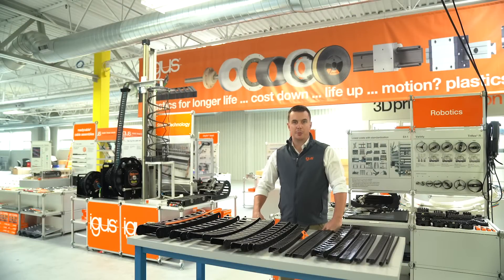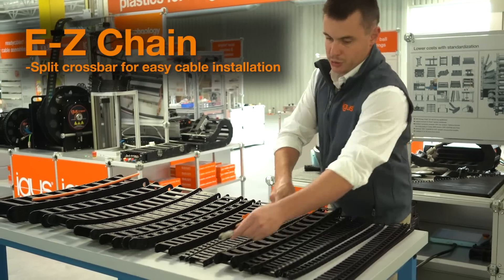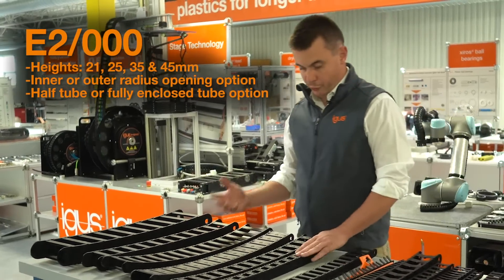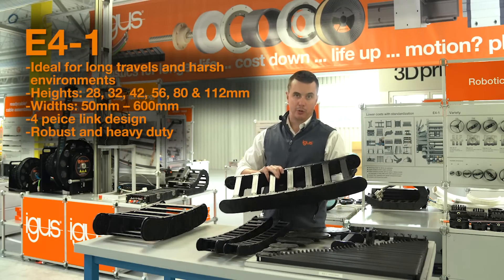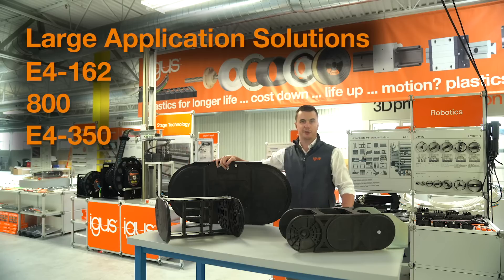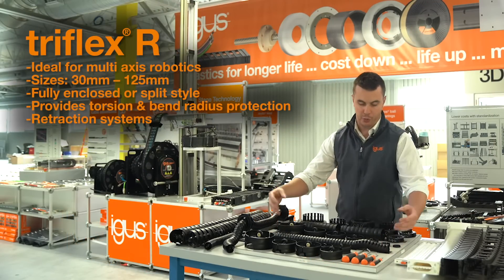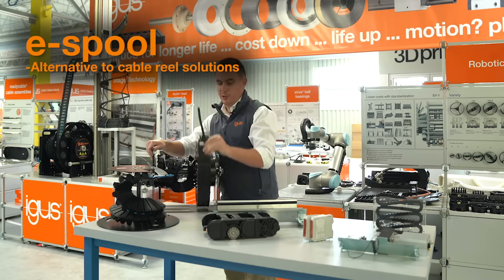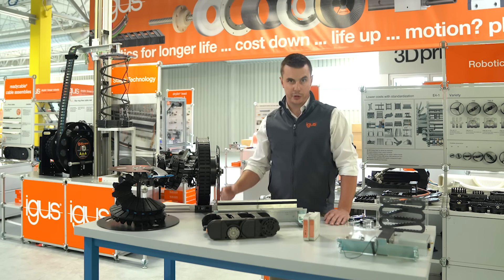Overview igus® energy chains types and sizes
What are the benefits provided by energy chains from igus®?
Gentle on the cables
Modular, lightweight and quiet
Energy, data FOCs, oil and air guided in one system
Configurable online
Predictable service life
Little, easy-to-perform maintenance required, easy to install
Large catalogue of standard items

In this video, e-chain® Product Manager Dan Thompson gives an overview of the product line and discusses the different types of cable carriers available as well as their advantages.